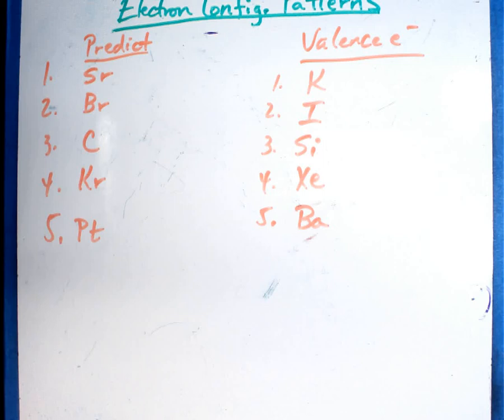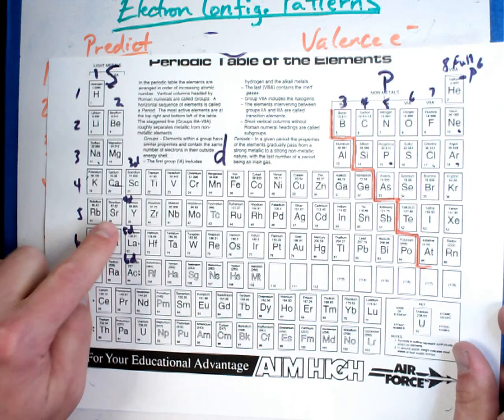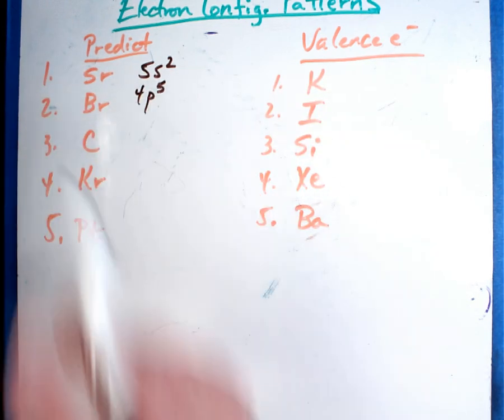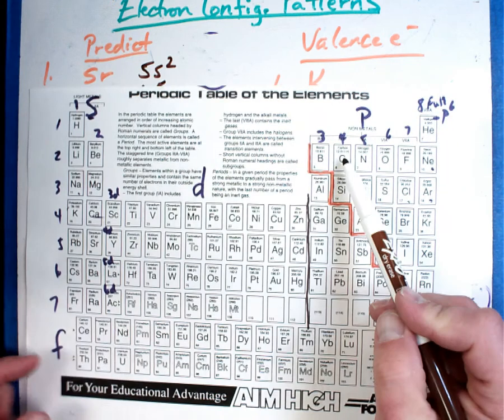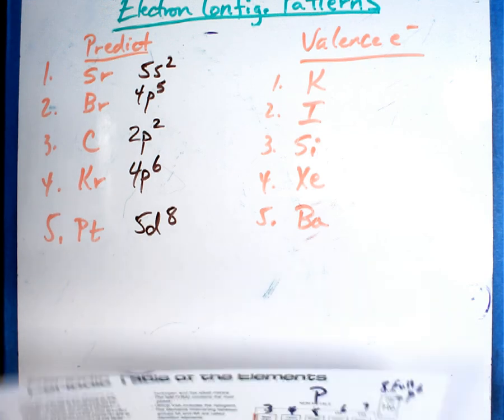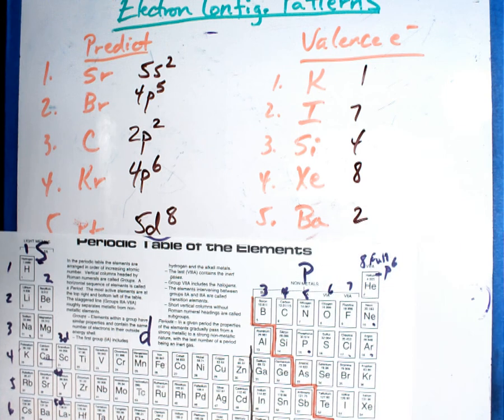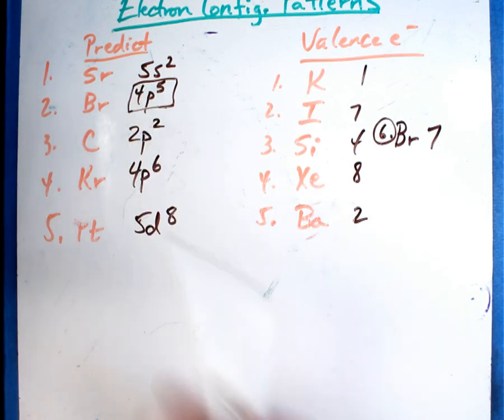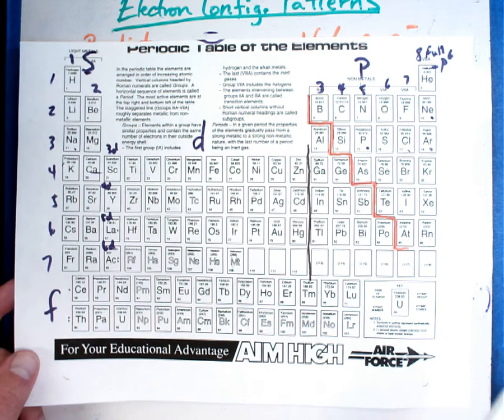Electron config patterns NYT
Now it is your turn to try.